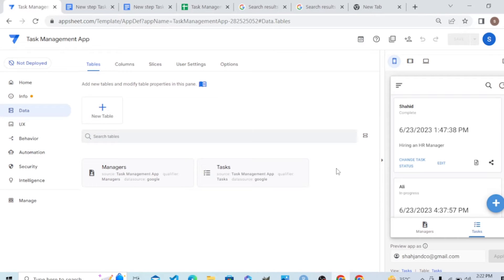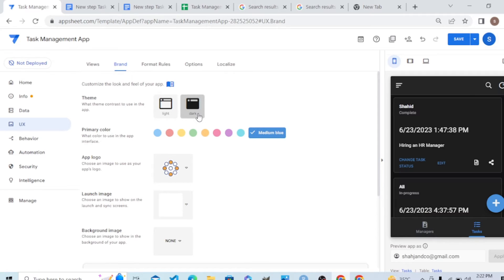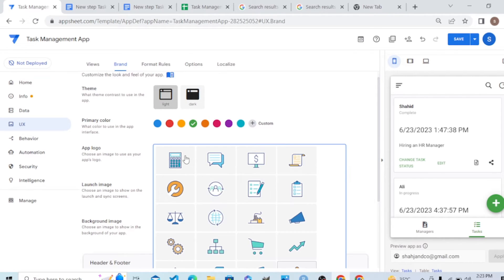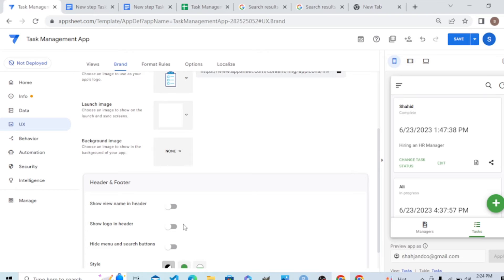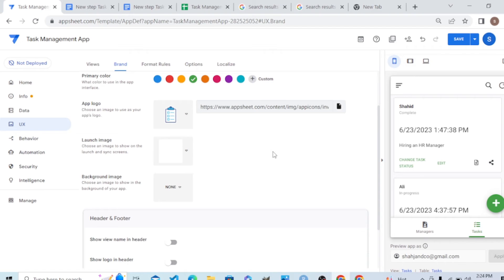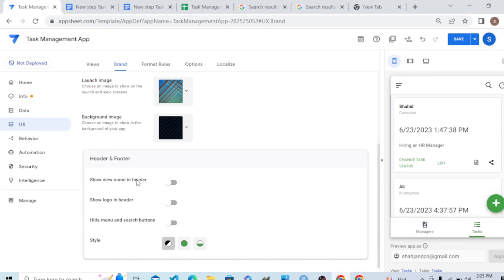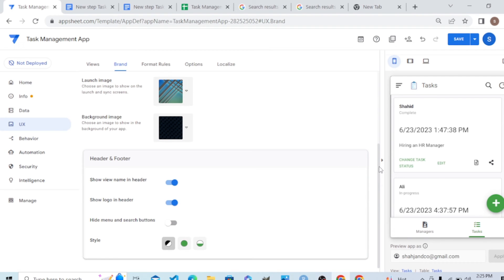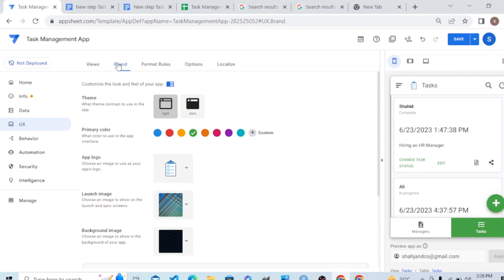AppSheet App Branding and Appearance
In this AppSheet tutorial for beginners I teach how to change the appearance of appsheet.